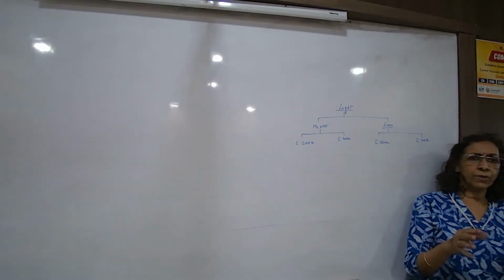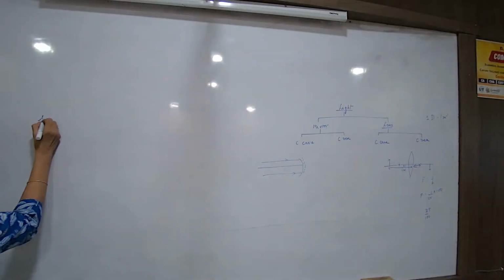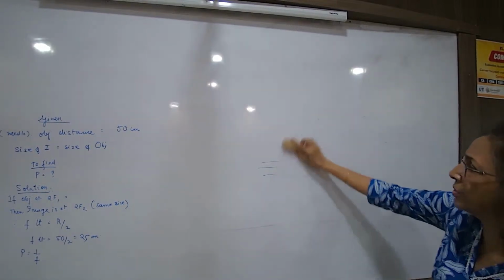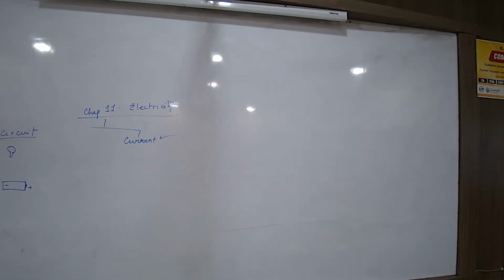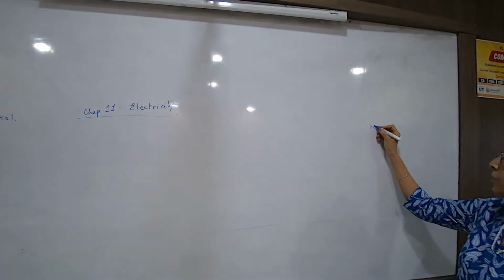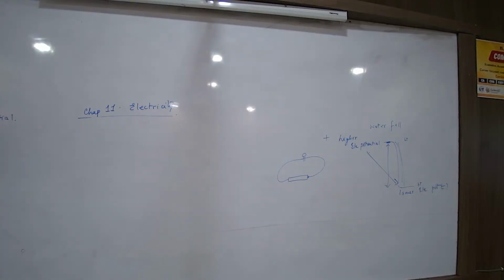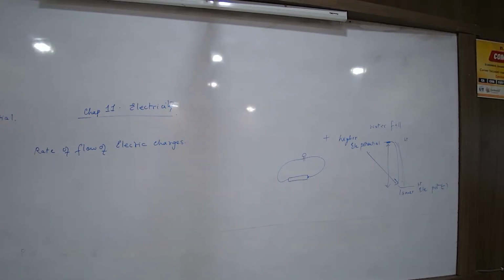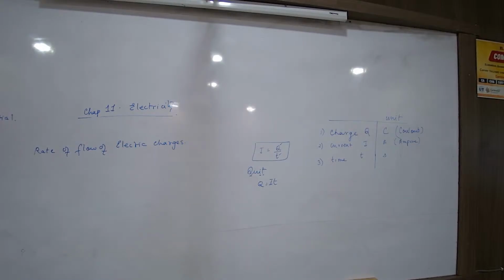VSH26 - X CBSE PHYSICS SD 23/04/2025 - Light-Reflection And Refraction